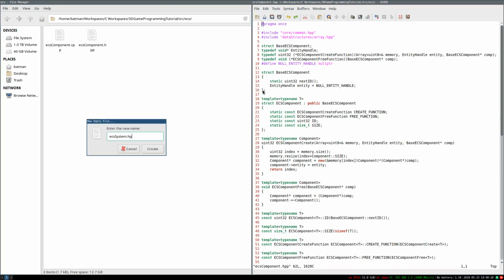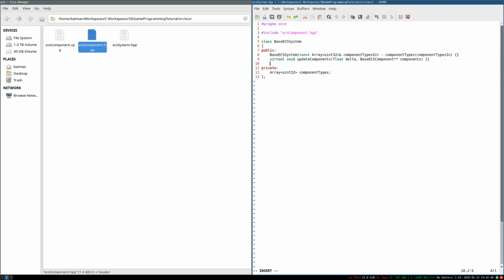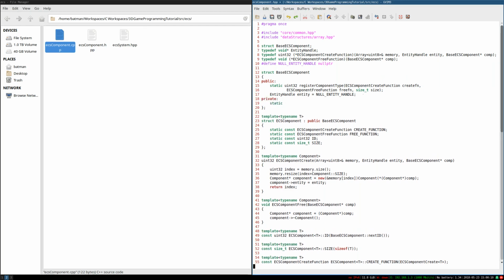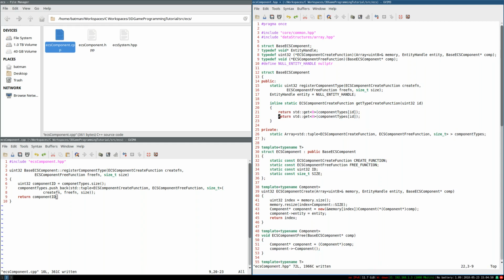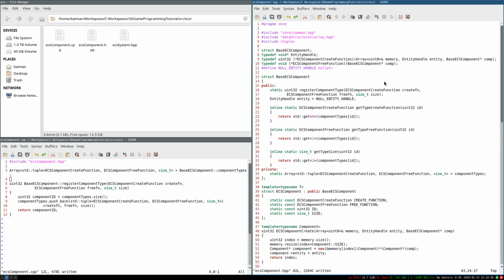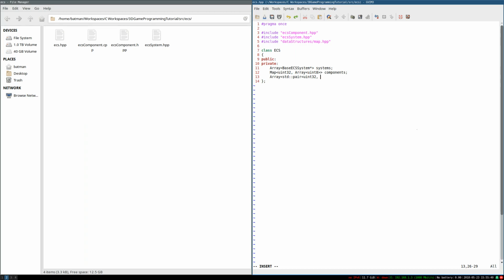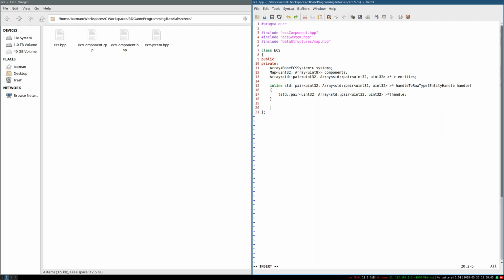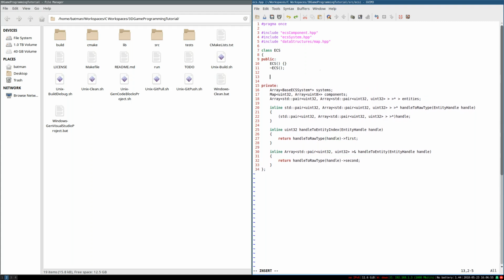#5 3D Game Programming Tutorial: The Core ECS (ECS Part 2)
With components working smoothly, now we need the central class that makes all the entities, components, and systems work together. That's a big topic for one video, so today we setup the data structures and public interface, and also implement systems.

Thundzz (Yacine)
Andreas Nordh